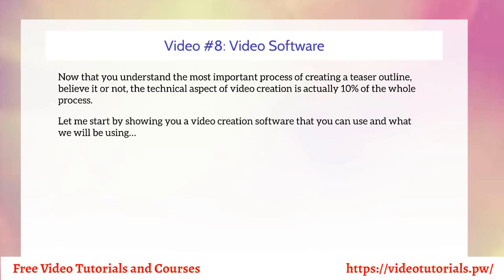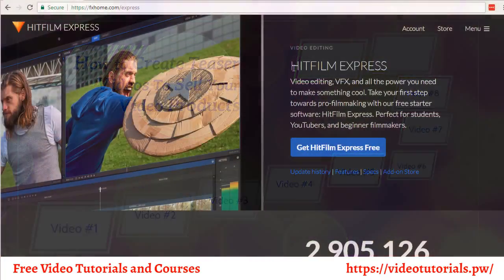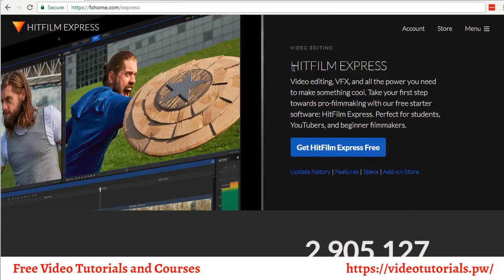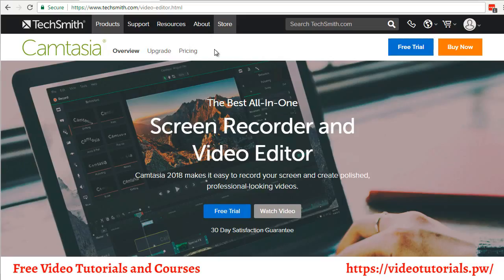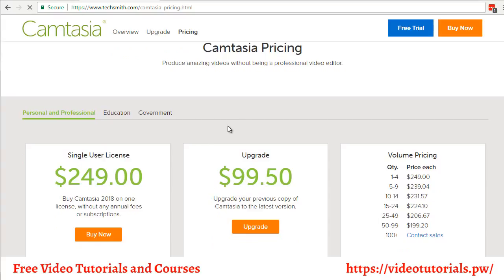Video Teaser Blueprint Video 8 Video Software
Now that you understand the most important process of creating a teaser outline, believe it or not, the technical aspect of video creation is actually 10% of the whole process. We’ll show you the video creation software that you can use and what we will be using.

Translated titles:
Video teaser blueprint video 8 video programinė įranga

Video Tausend Blueprint Video 8 Grafik Software

Видео тизер планови видео 8 видео софтвер

Video teaser blueprint video 8 video rindrambaiko

Video teaser cetak biru video 8 perisian video

വീഡിയോ ടീസർ ബ്ലൂപ്രിന്റ് വീഡിയോ 8 വീഡിയോ സോഫ്റ്റ്വെയർ

Video teaser blueprint video 8 softwer tal-vidjo

Ataata ataata ataata ataata ataata ataata 8

व्हिडिओ टीझर ब्ल्यूप्रिंट व्हिडिओ 8 व्हिडिओ सॉफ्टवेअर

Видео таашаал зураг төсөл видео 8 видео програм хангамж

Video teaser blueprint video 8 software de video

Vídeo teaser blueprint video 8 video software

वीडियो टीज़र ब्लूप्रिंट वीडियो 8 वीडियो सॉफ्टवेयर